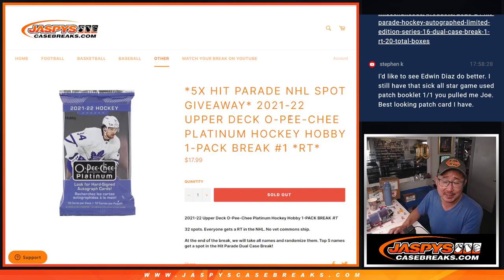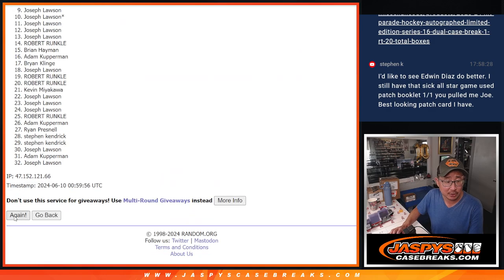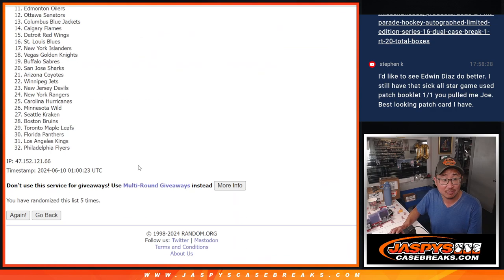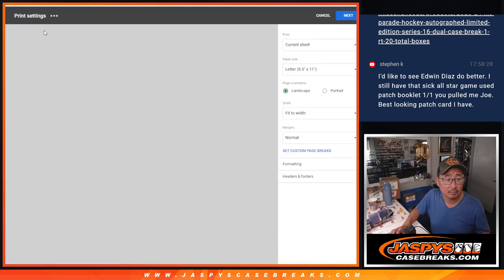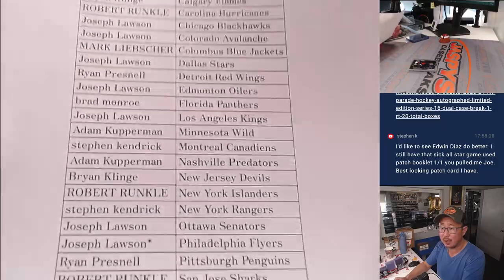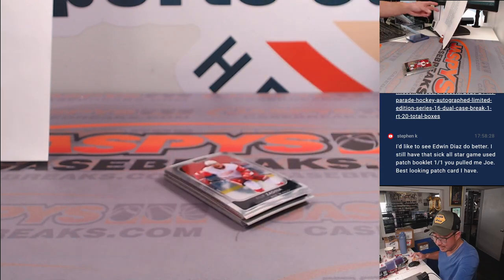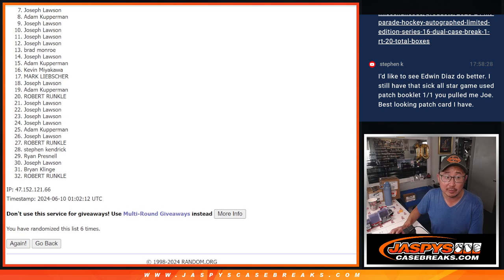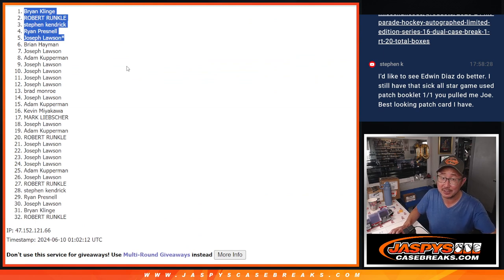Su, 06/09/24 - 2021-22 UPPER DECK O-PEE-CHEE PLATINUM HOCKEY HOBBY 1-PACK BREAK #1 *RT*